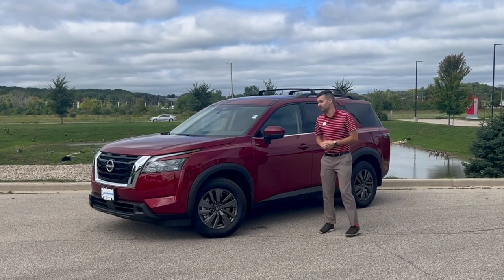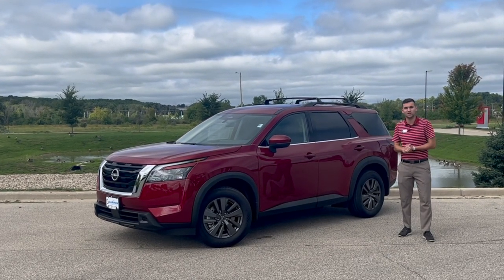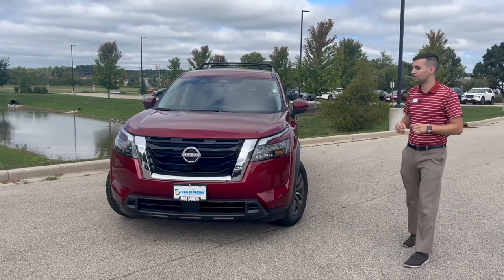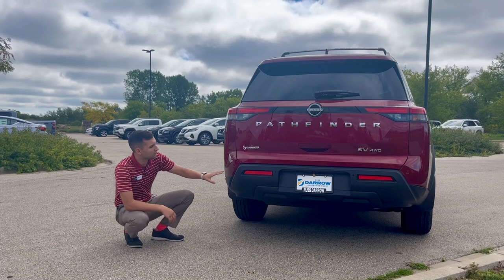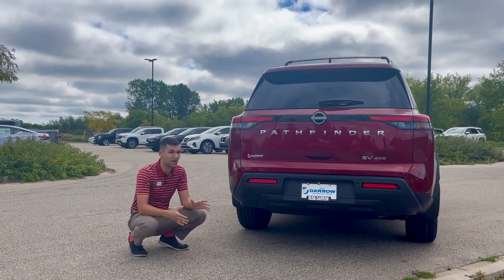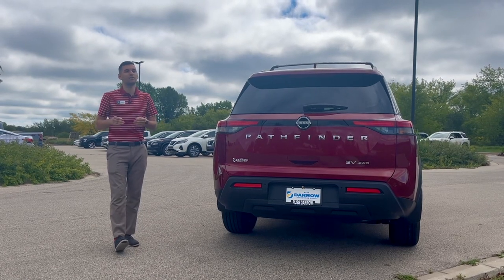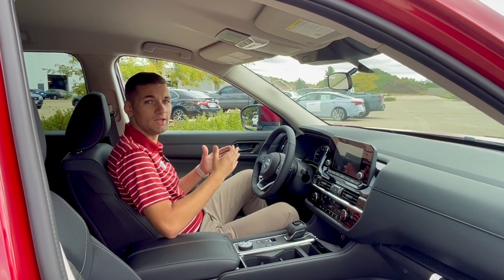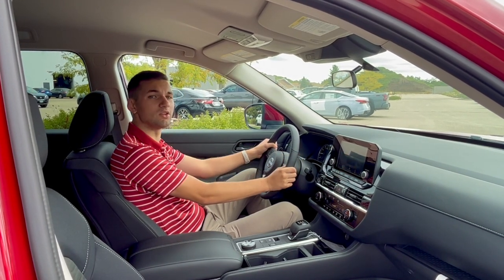Russ Darrow Nissan West Bend 2023 Nissan Pathfinder IIHS Safety Award Winner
Learn more about the 2023 Nissan Pathfinder, an IIHS Safety Award Winner! Comfort, safety, and top of the line technology, what more could you ask for.

If you're interested in learning more, click the link here or in the bio